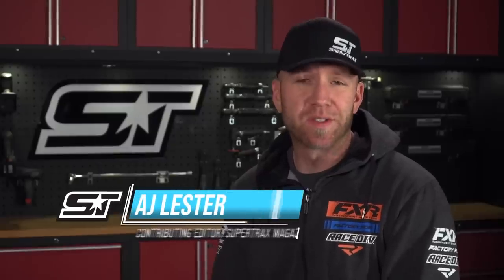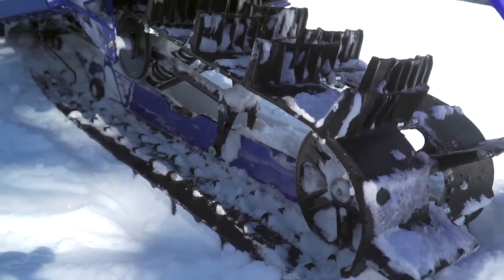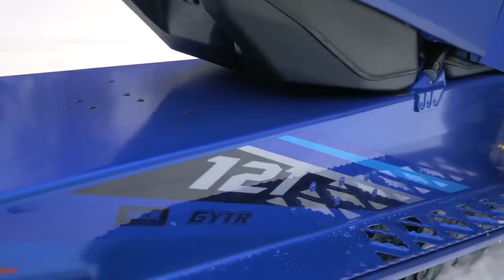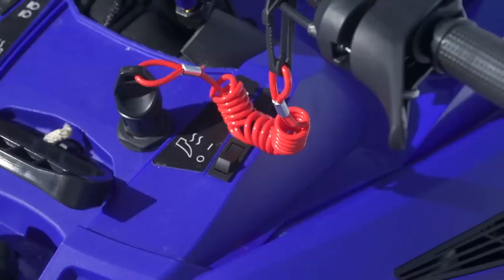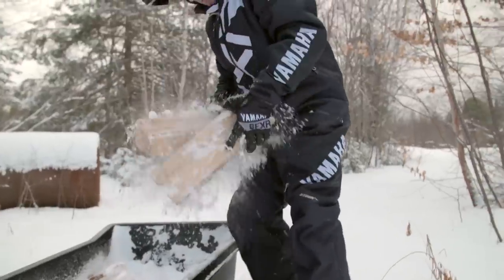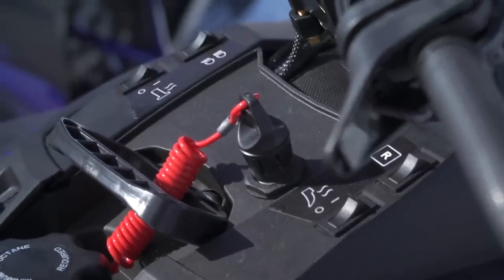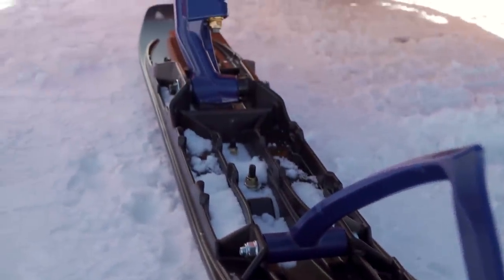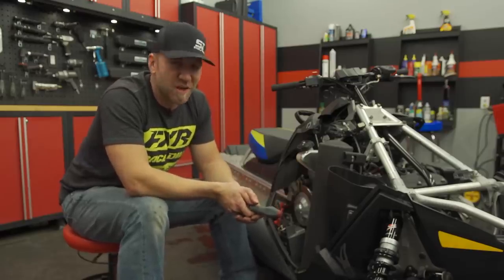First Look at The 2021 Yamaha 2-Stroke Snowmobiles!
AJ's got the inside scoop on all the new 2021 Yamaha sleds including the introduction of the SX Venom line and the return of the Mountain Max name putting Yamaha officially back in the 2-stroke game with products serving the mountain market. He also provides an overview of Yamaha's new STRYKE single keel trail ski.